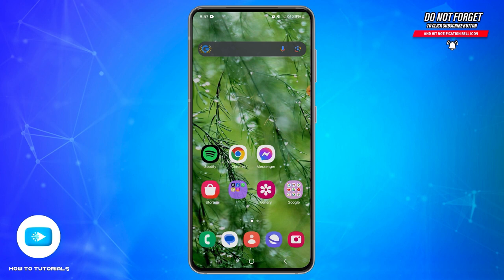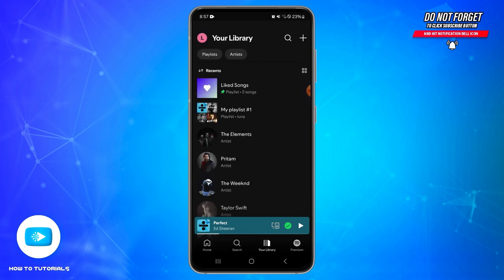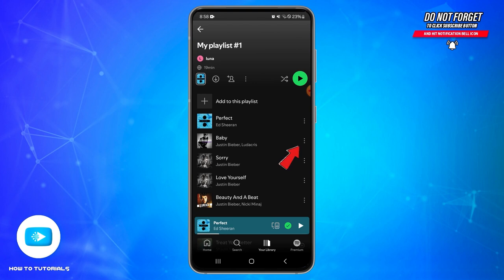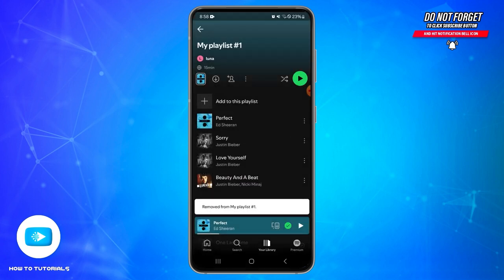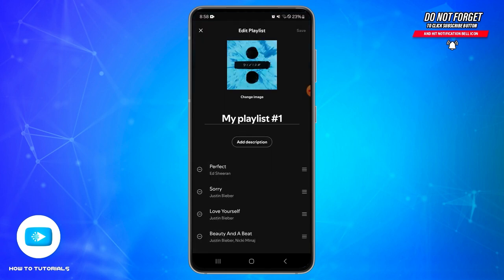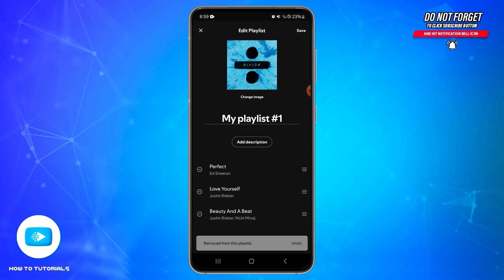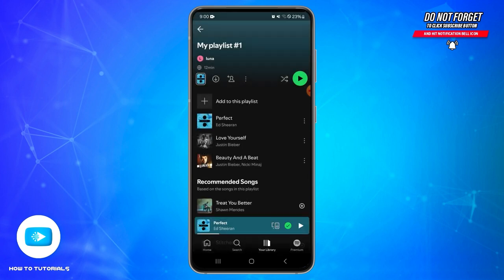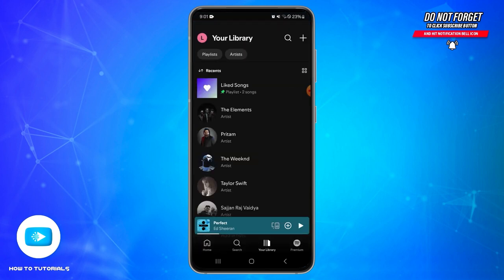How To Remove Multiple Songs From Spotify Playlist 2024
"How To Remove Multiple Songs From Spotify Playlist 2024" - A Video Guide by How To Tutorials.

This tutorial shows you how to easily remove multiple songs from a Spotify playlist in 2024. Whether you're streamlining your playlists or just getting rid of tracks you no longer enjoy, this guide will walk you through the steps to quickly remove multiple songs at once, helping you keep your Spotify playlists organized and tailored to your taste.